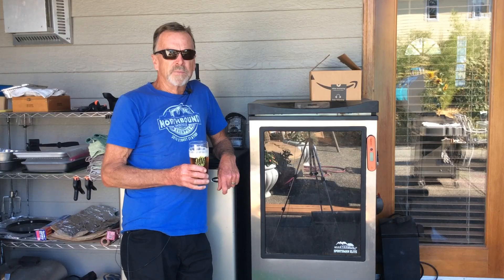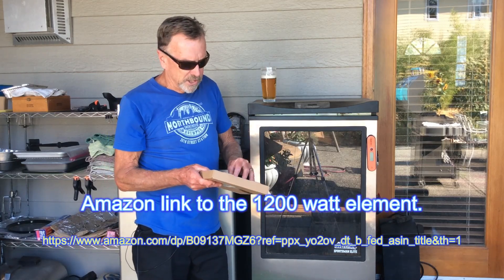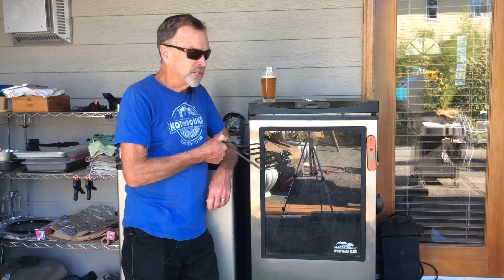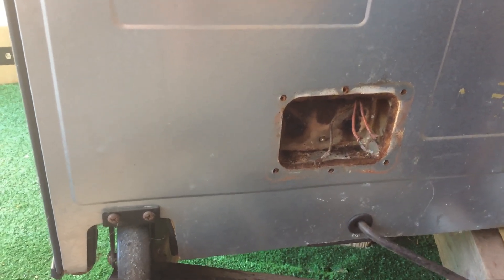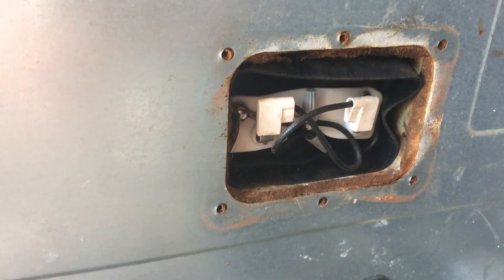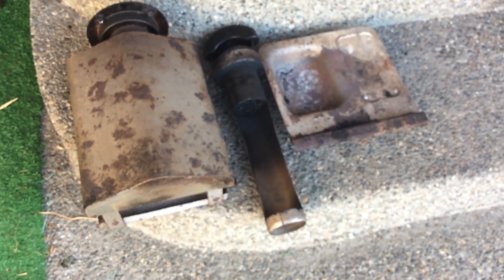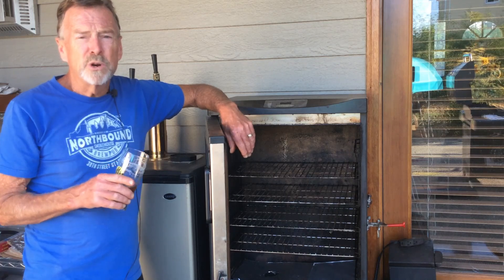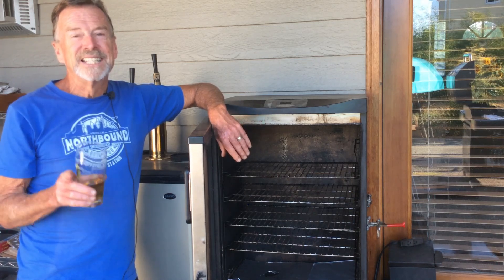Electric Smoker GFIC (circuit breaker) Problem Fixed!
Electric smokers commonly will cause the GFCI to trip as they get older.  There is an easy fix to this, and I show you it in this video.  My video includes a Masterbuilt Smoker, but they are all pretty much the same.
Amazon Part